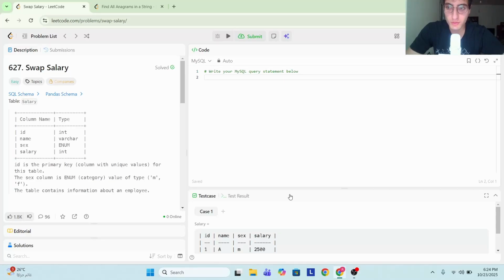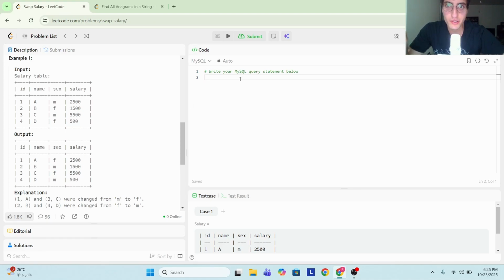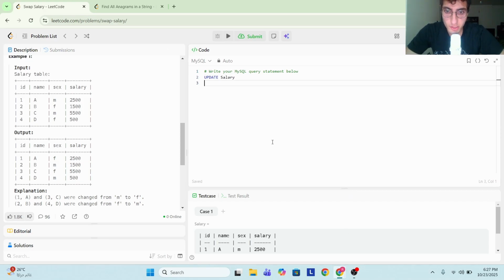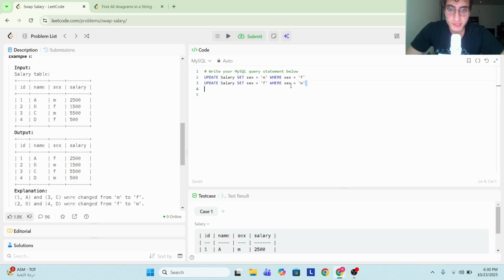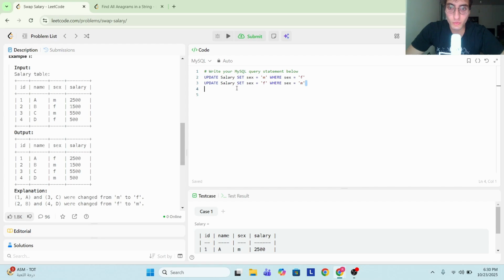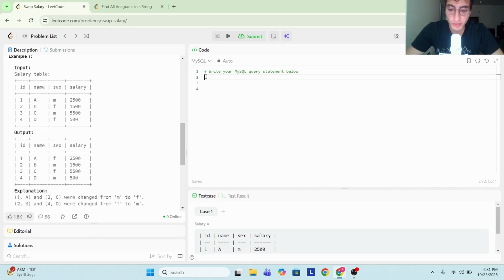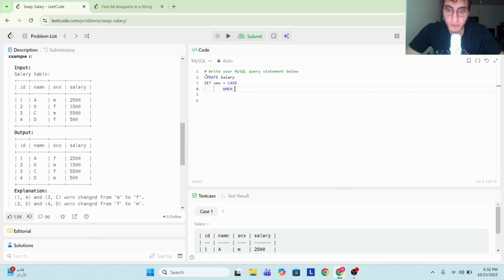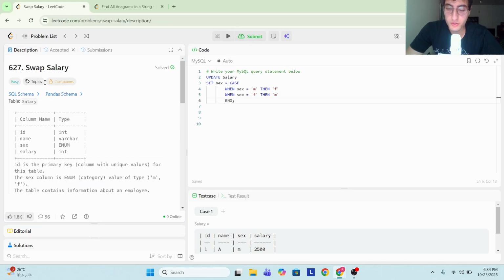Swap Salary - LeetCode 627 | JAVA